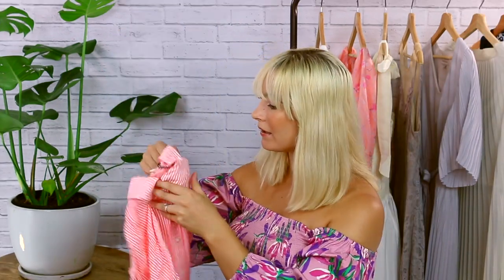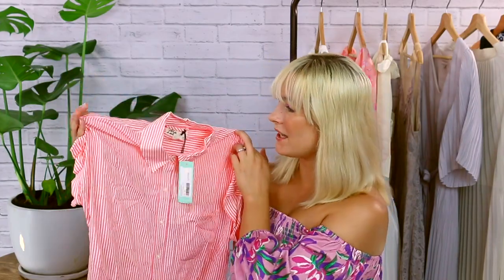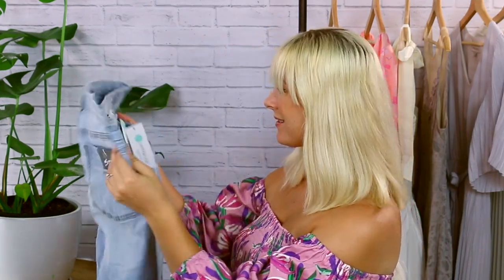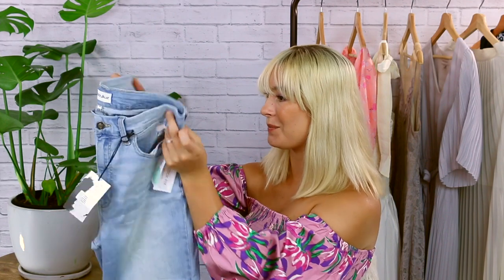AUGUST STITCH FIX UNBOXING AND TRY ON 2020 |TRY-ON HAUL STITCH FIX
Hey guys! I am sharing my August stitch fix box for this month. Hope you enjoy this stitch fix unboxing and try on and I will see you soon!

M Y  L I N K S  &  C O D E S:
AMAZON SHOP
(camera and lens)
(soft box lighting)
(white balance grey card)
(white brick backdrop)
(camera power adaptor)
(dimmable lighting box set)
-shop my camera equipment

- buy high fashion at reduced wholesale prices {its where I now buy my expensive dresses at low prices!}

-where I rent Anthropologie, ASTR, and more expensive brands for a monthly fee + I can purchase at a discount if I decide to keep any items

-download this app to your phone to get a box with 10-12 clothes of your choice to try on (brands like Free People, ASTR The Label, Blank NYC, etc..)

-get $20 off your $50 or more purchase

-where I shop for dresses & accessories

-get $25 towards your first stitch fix box

-get $50 towards your first trunk club box

- my favorite place to shop for hats!

S H O P  M Y  S T I T C H  F I X:  (I had a hard time finding these and most are only available through sitchfix)
Collective Concepts- blue ruffle dress (L) (stitch fix only)
Studio Blue- roll cuff jogging pants (sz.10) (stitch fix only)
Cosmic Blue Love- striped button down shirt (M) (sitch fix only)

M O R E   A B O U T   S T I T C H   F I X  +  T I P S:
Stitch fix is a styling service where you get your own personal stylist who chooses clothing items for you after you fill out an online profile and quiz on the stitch fix website.
Shipping is free
Choose at least one thing from your box otherwise you pay stitch fix $20
The $20 you pay is credited towards an item in your box
Doesn't have to be a subscription!!
You can choose when you want your box (monthly, every other month, once, etc..)
Take the quizzes and shuffle cards they give you on the stitch fix website it helps the personal stylist figure out your style!
You can send your personal stylist NOTES and REQUESTS
MAKE SURE after you get your box you LOG BACK INTO YOUR stitch fix account and CONFIRM which items you would like to keep in your box and then stitch fix will confirm your order!
Be sure to send your items back within 3 days of receiving your box :)

H E L L O  I T ' S  M E:
If you have made it this far hello! My name is Sarah Kathleen and I am a Christian girl who loves anything makeup, beauty, and fashion. I wanted to start a YouTube channel for the longest time, but just didn't have the guts to do it... but with my husband's encouragement and support I finally did it! I am working hard to give you good, relaxing, interactive content that will give you some inspiration whether its in makeup tutorials, fashion inspiration, or lifestyle chit chats. Thank you for supporting my dream to be a fashion & lifestyle YouTuber and to meet people I never could have met other than through this channel!!

D I S C L A I M E R S:
-If you click on the stitch fix link you will get $25 off your order and I will also get $25 credit towards my next stitch fix order same with Nordstrom trunk club